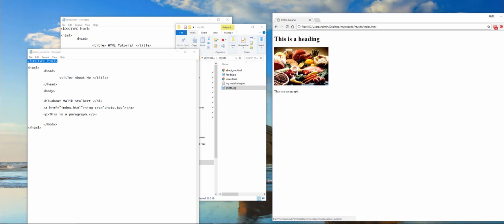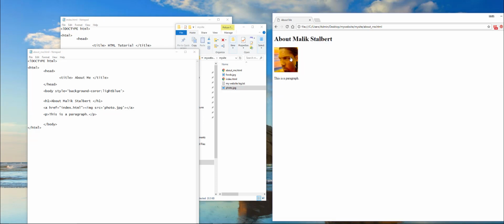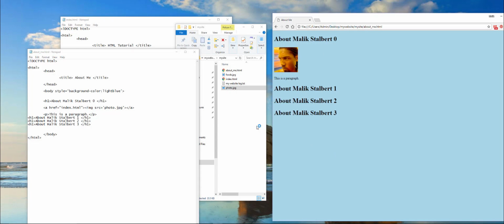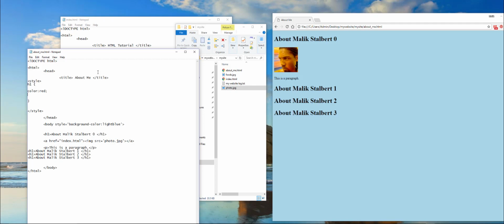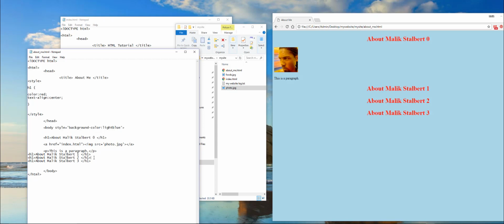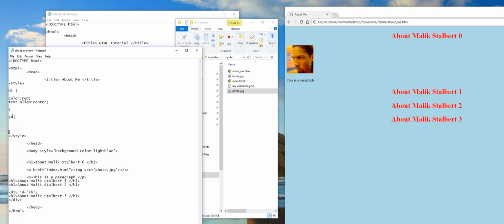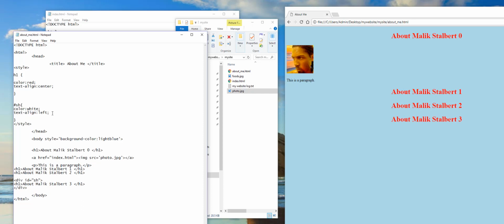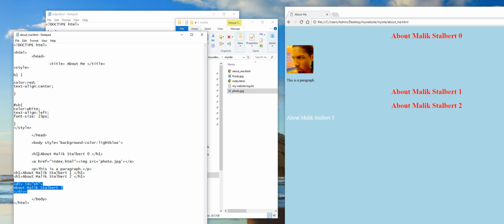Beginning HTML : Adding Styles